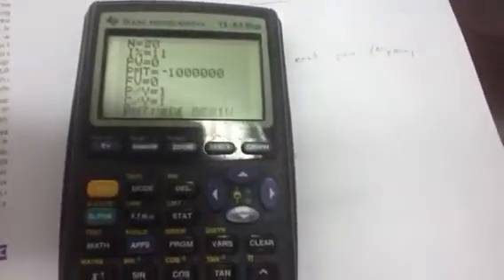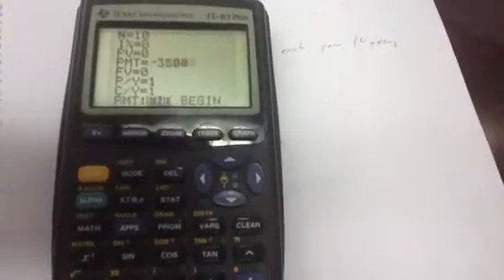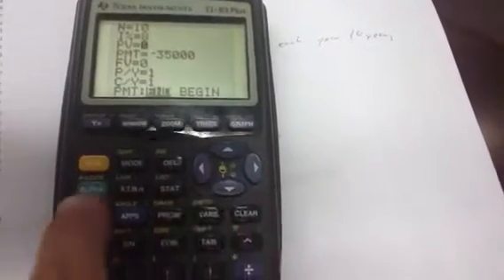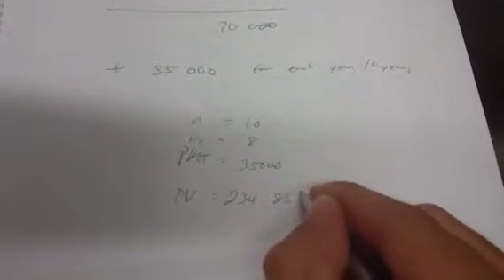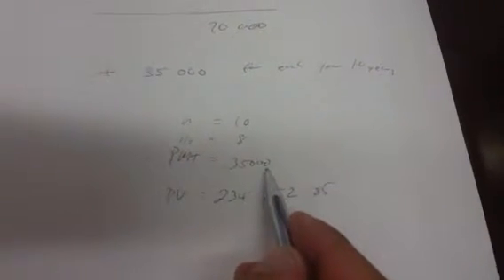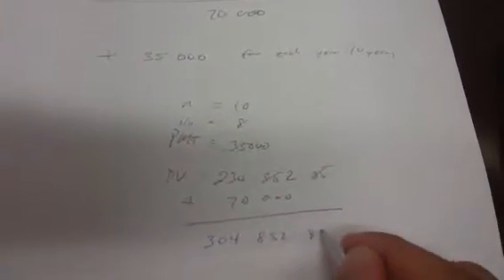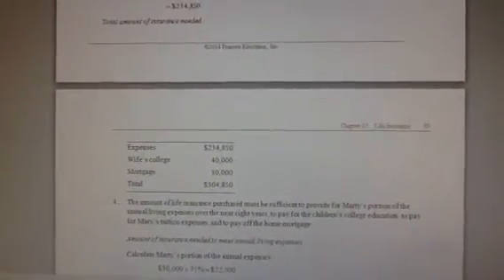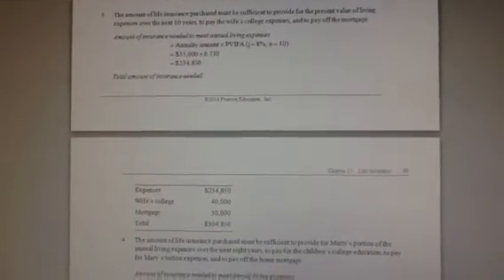Chapter 13 practice problems, Summer 2013